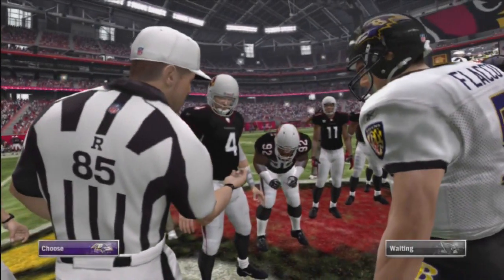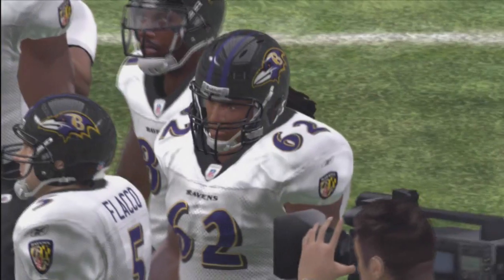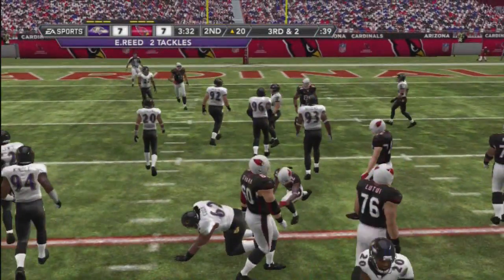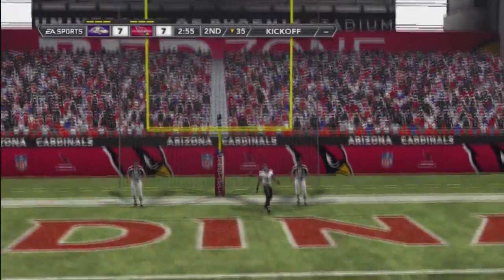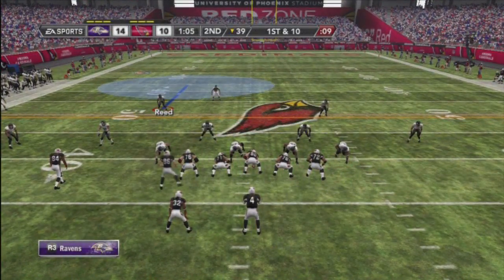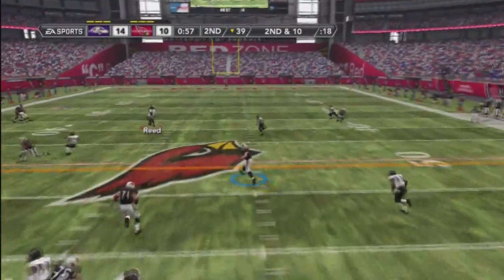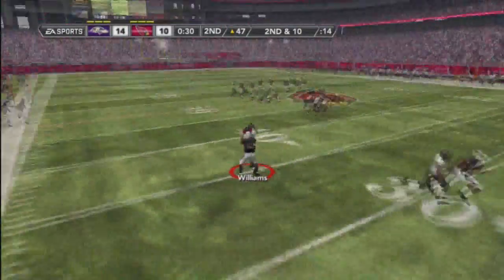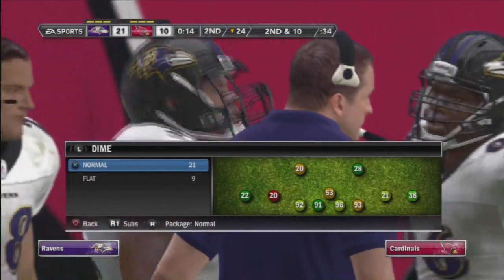Ravens @ Cardinals disconnect Season 2 Week 17 GL